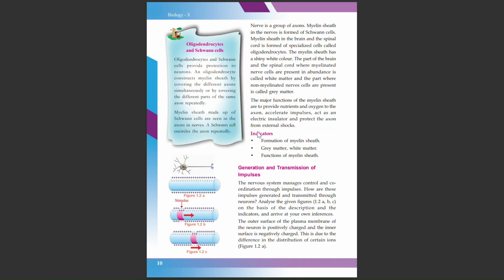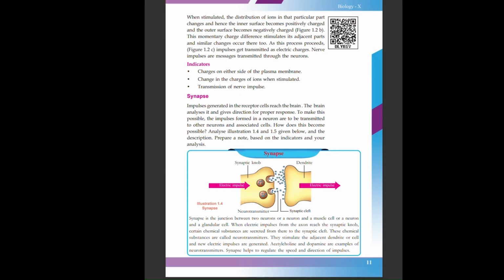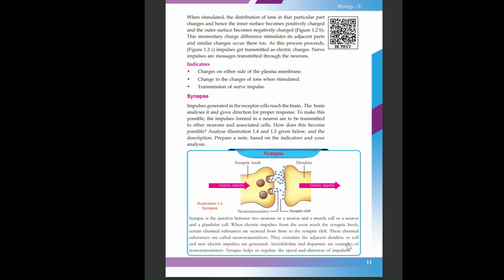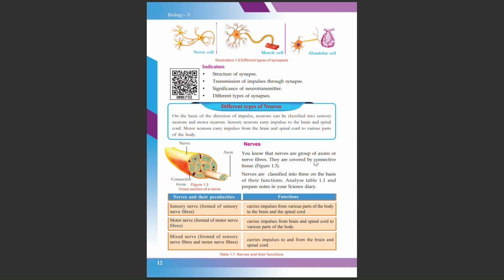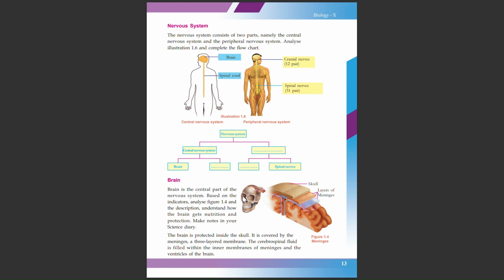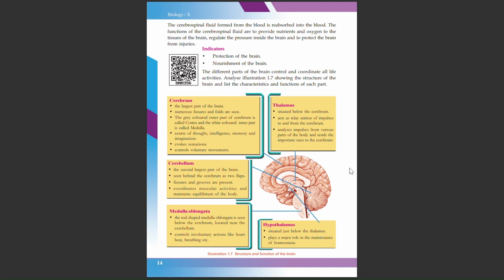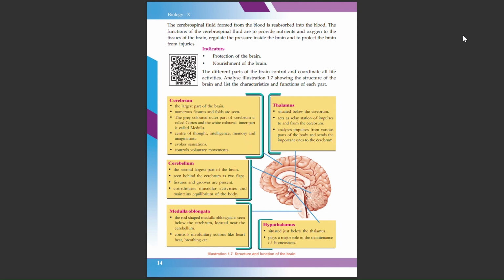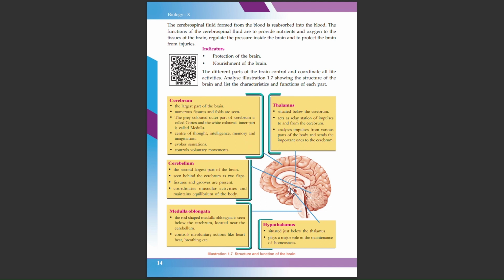SSLC BIOLOGY: Chapter 1 Sensation and Responses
Part-2 Generation and Transmission of Impusle, Nervous System and Brain.
Explaination of Concepts which make students to analyse and learn easier.